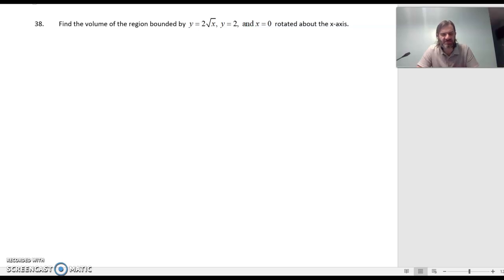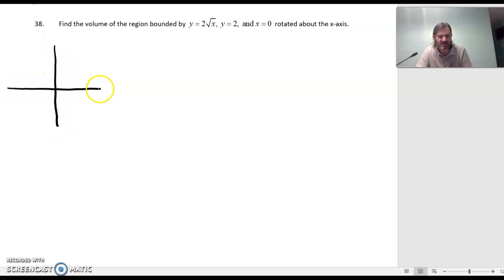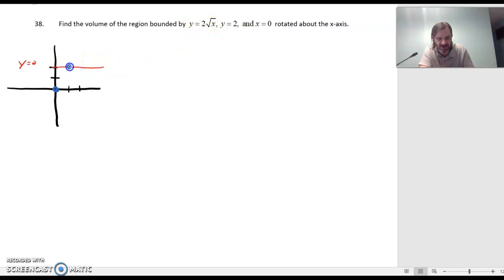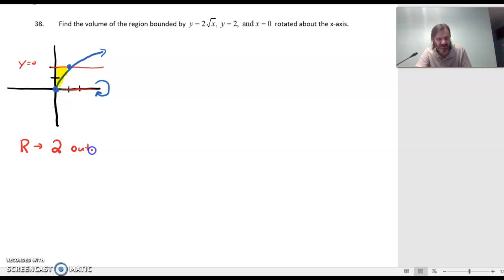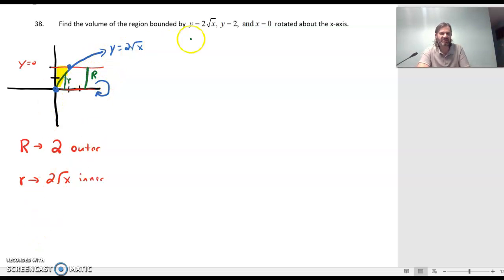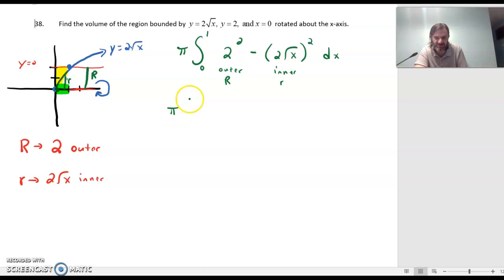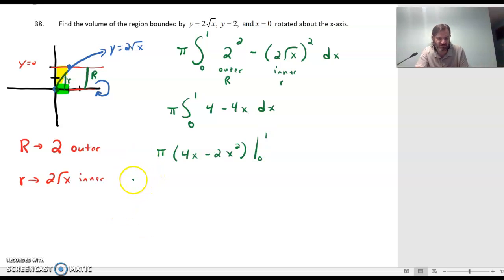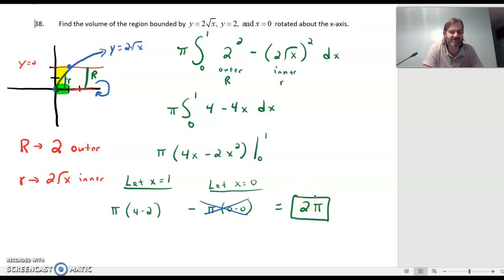washer method practice #38